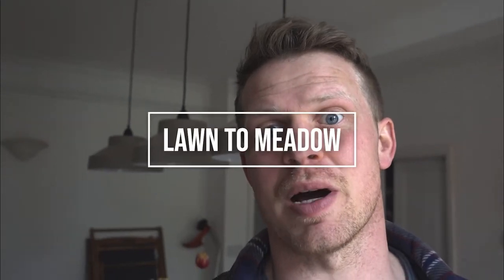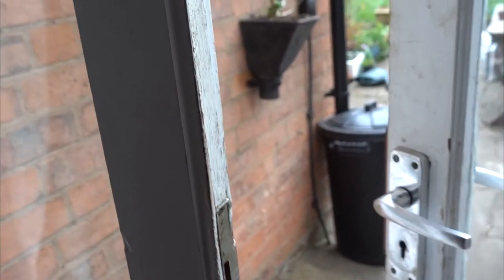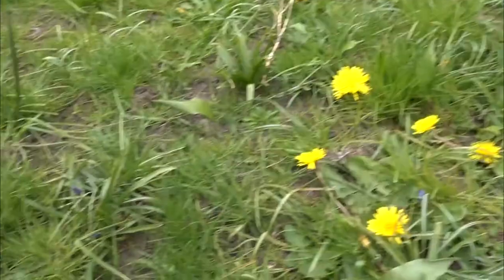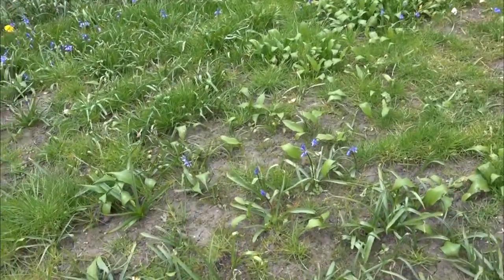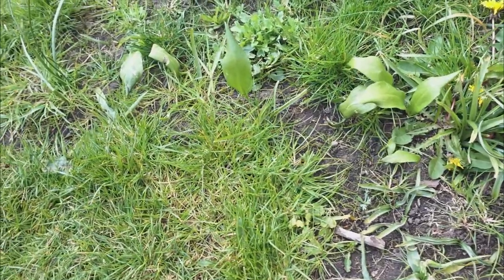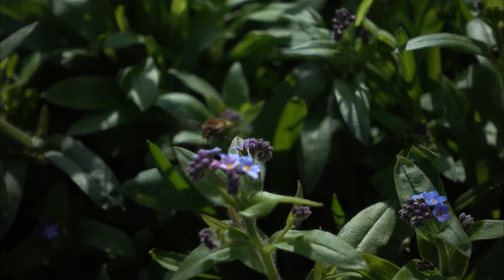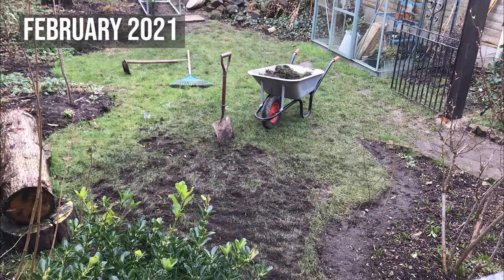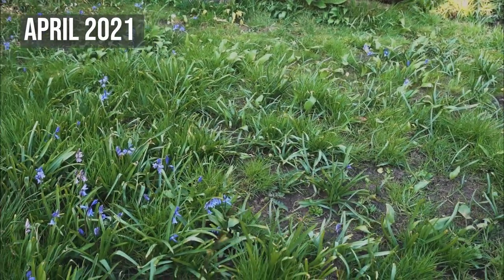I wish I knew this BEFORE starting a wildflower meadow (part 2 of 4)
Have you ever felt self conscious about sharing an honest update?  The dry weather over April has meant that the seeds I've sown haven't germinated.  I haven't seen much yellow rattle yet either. I think birds also ate a lot of them!

I will be trying:
Sowing some yellow rattle seeds in seed trays.  I've kept them in the fridge to try and cold shock them into germinating.  I would have bought some plug plants but they're out of stock!

Yellow rattle is the 'keystone' species for a meadow because it reduces the vigour of lawn grasses that will otherwise dominate

I'll give you an update again in the hope that it helps to encourage similar projects from other people

Please let me know what you'd like to know about creating one and I'll gladly share my experience.